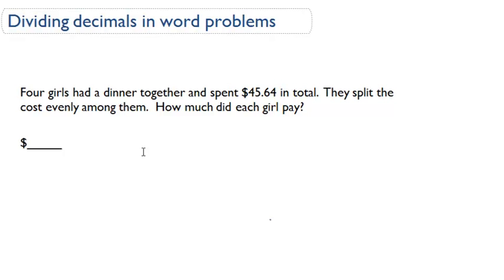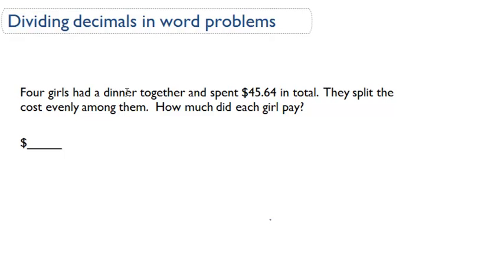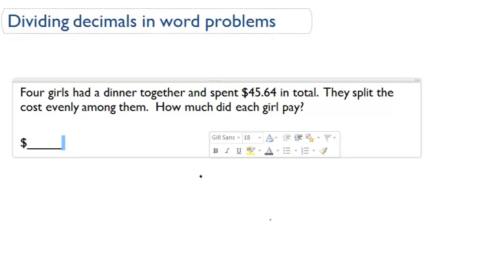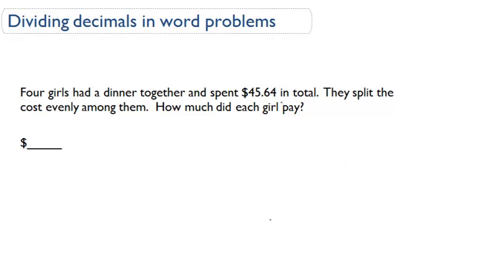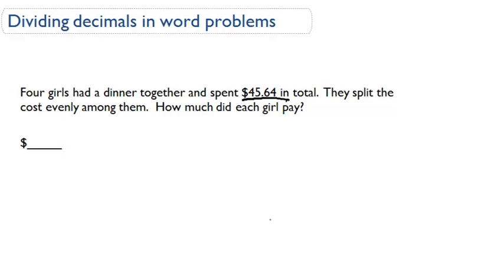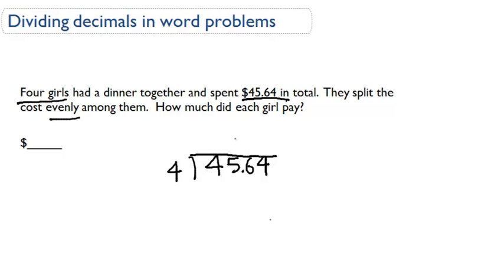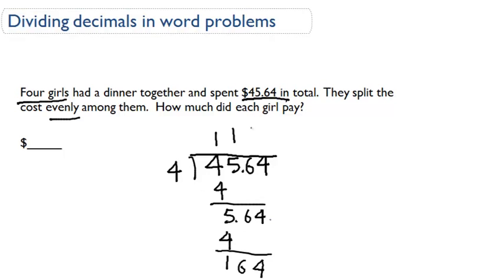Dividing decimals in word problems